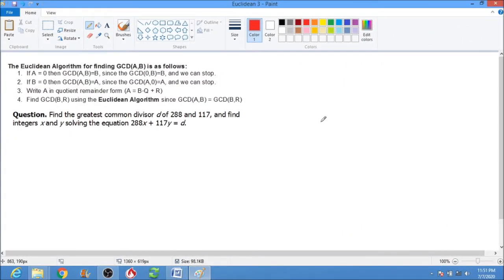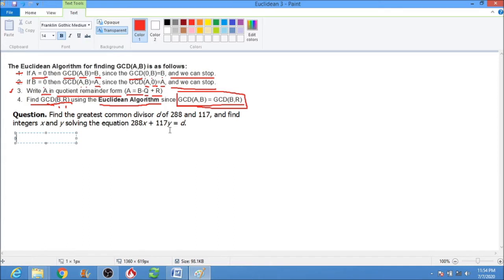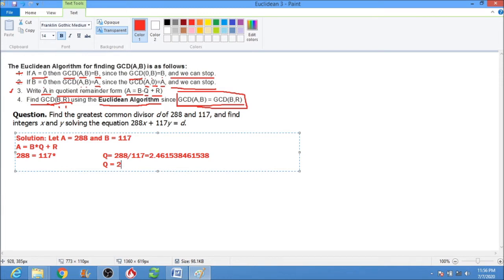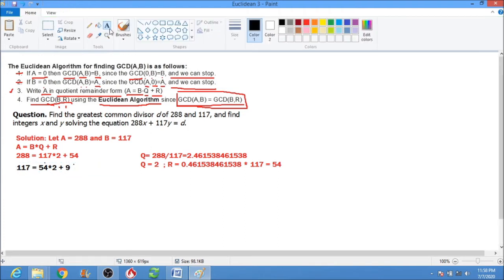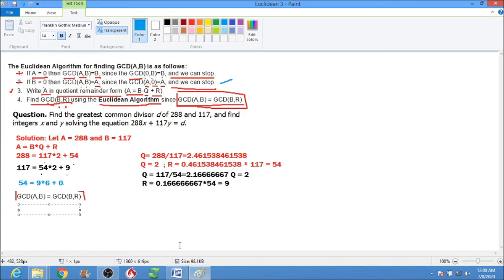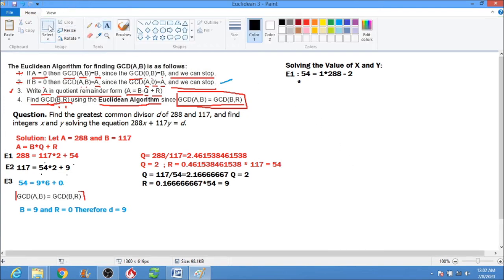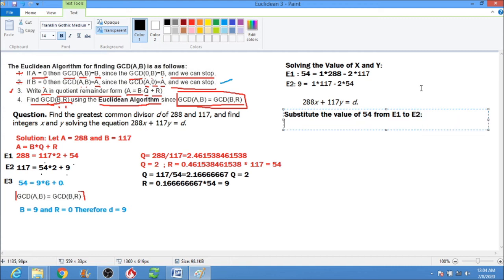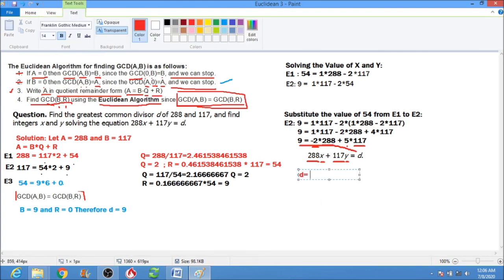GREATEST COMMON DIVISOR (GCD)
EUCLIDEAN ALGORITHMS EXAMPLE 2